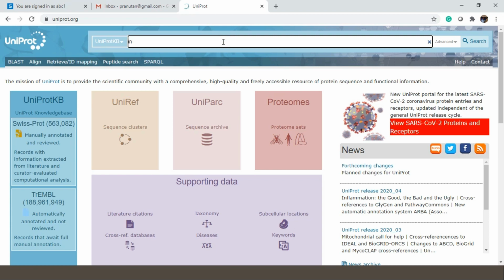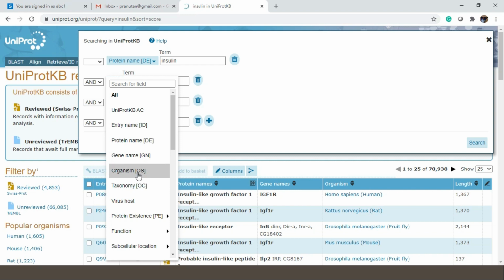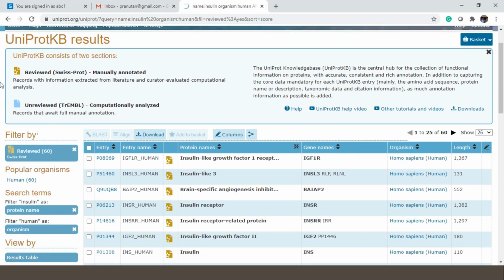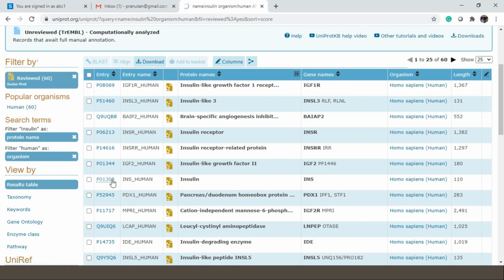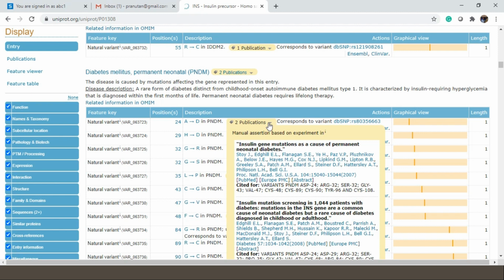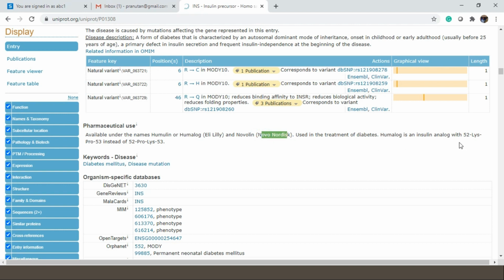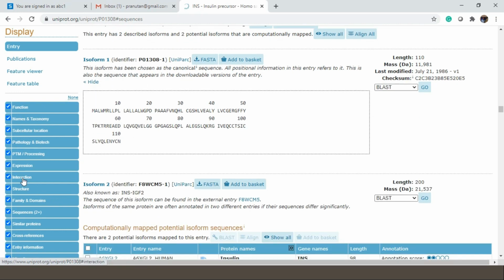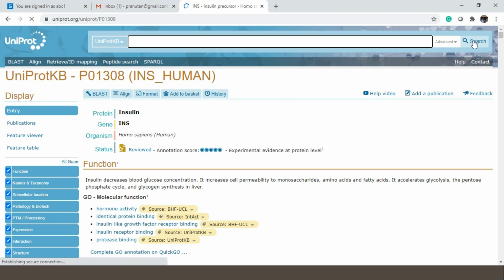Bioinformatics:Retrieval of Protein Sequence from Uniprot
This tutorial will help you to retrieve protein sequence from the SwissProt and Tr-EMBL database.